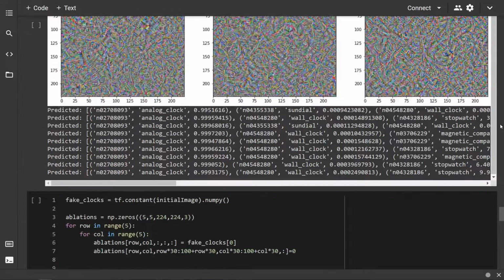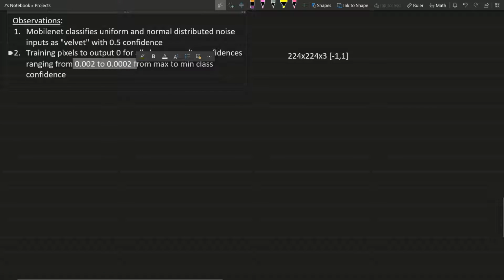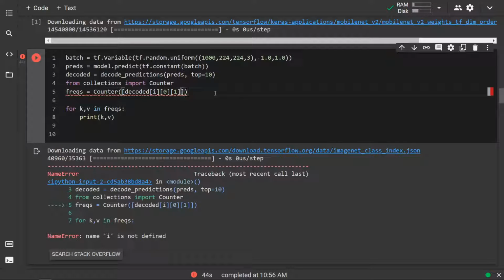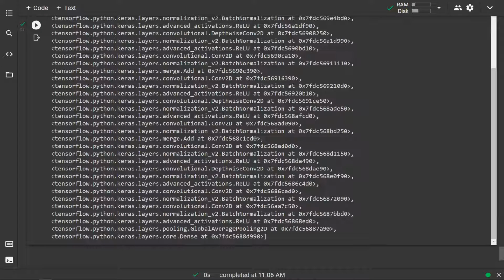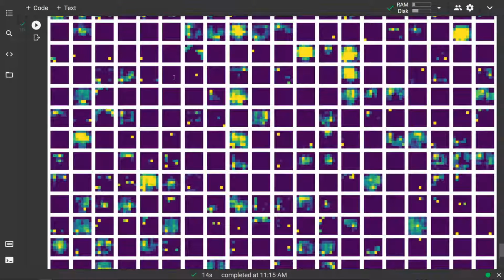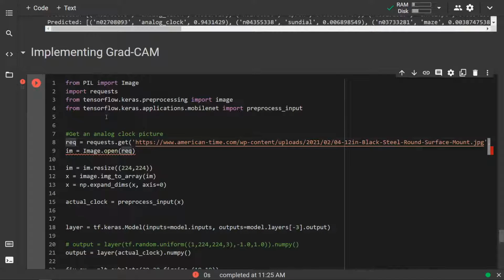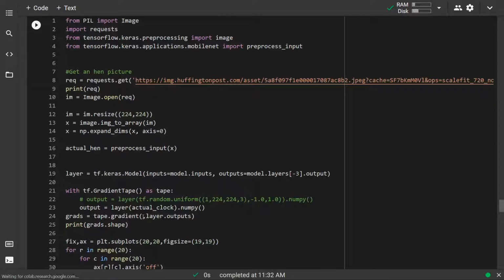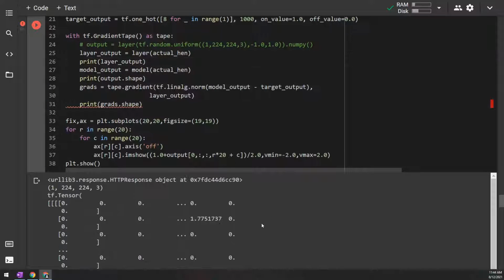not figuring out why random images are classified as CLOCKS by mobilenet, possibly now with saliency